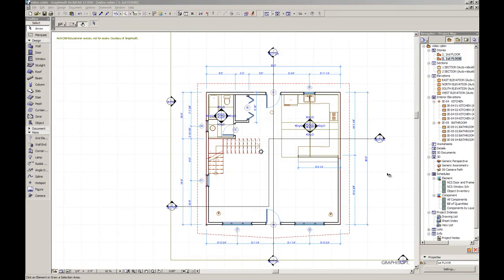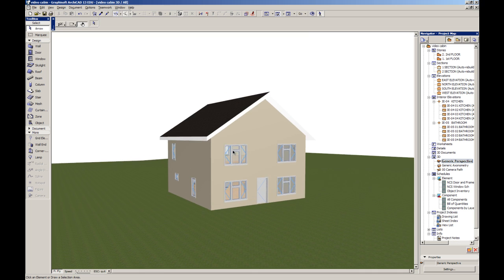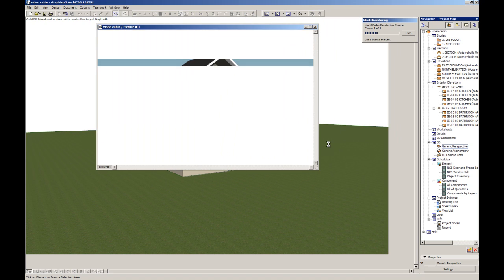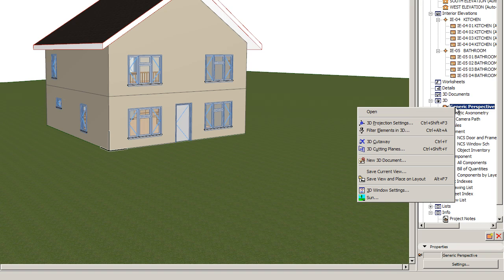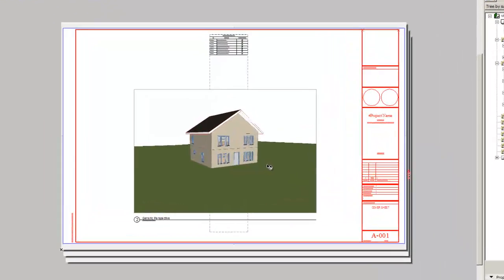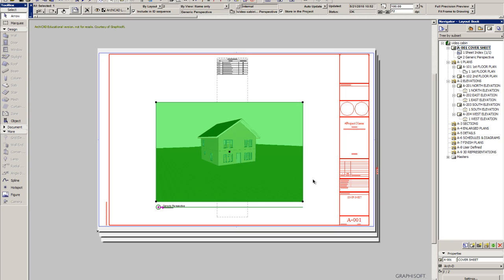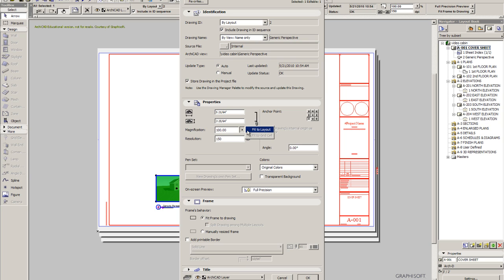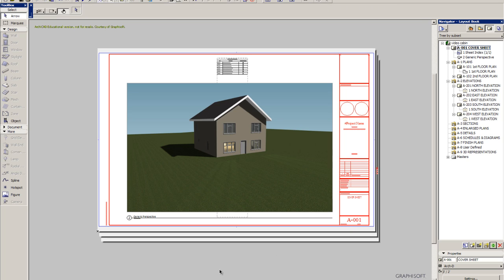Creating Exterior Renderings with ArchiCAD